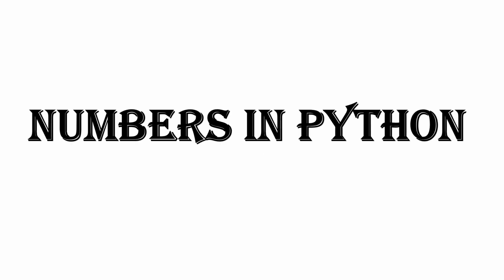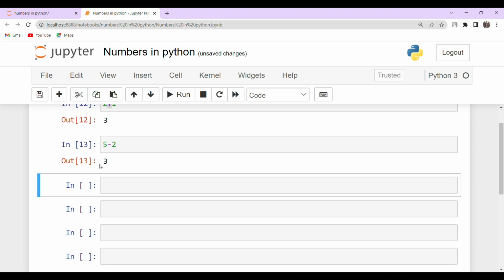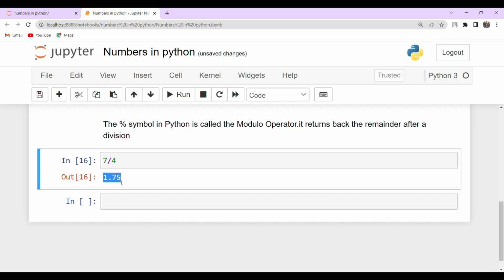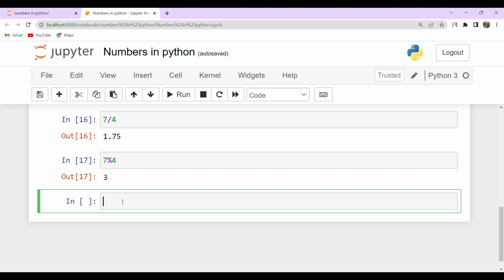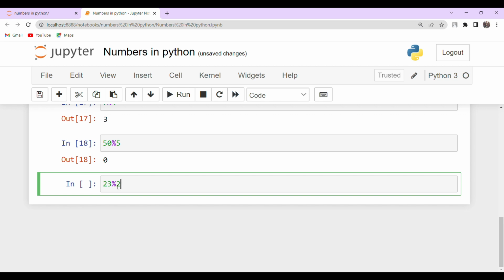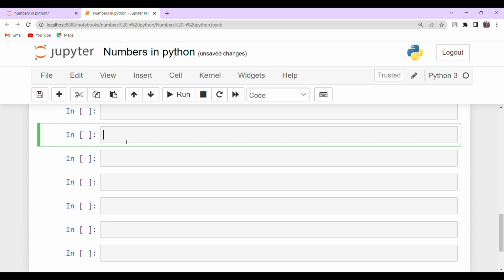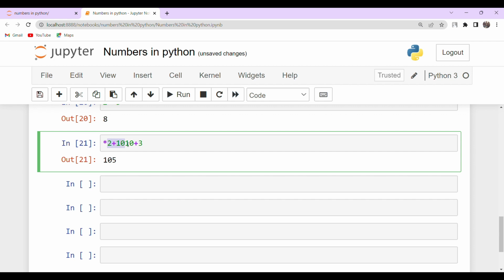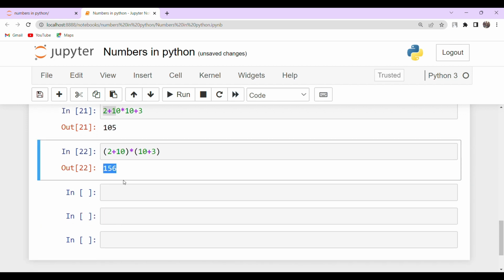Python Numbers|Python Numbers tutorial |Python tutorial for absolute beginners in English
In this video lecture we have discussed about numbers in python. like integers and floating point numbers. and we have also discussed about mod operator which returns back remainder after preforming the division.